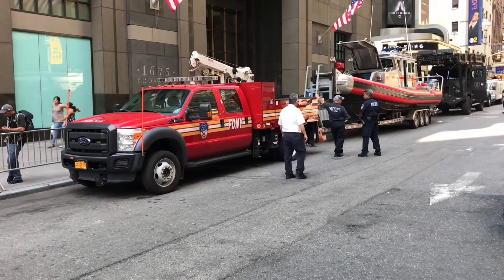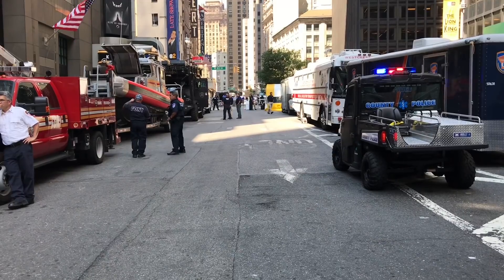STAGING AREA FOR MULTI INTERAGENCY PREPAREDNESS DRILL TAKING PLACE LATER TODAY IN MANHATTAN NEW YORK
HERE YOU WILL THE STAGING AREA FOR A MULTI INTERAGENCY PREPAREDNESS DRILL THAT WILL BE TAKING PLACE LATER TODAY IN THE MIDTOWN AREA IF MANHATTAN IN NEW YORK CITY.